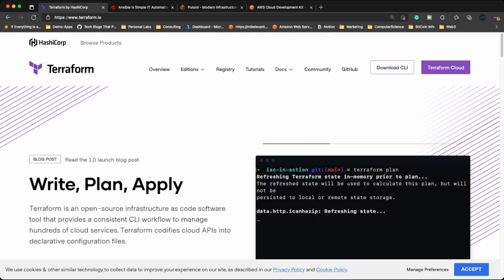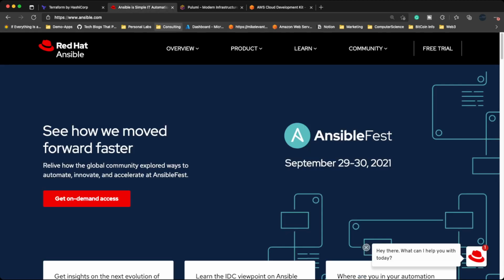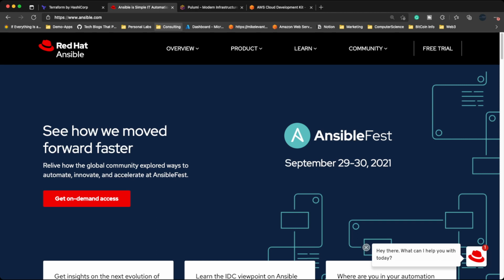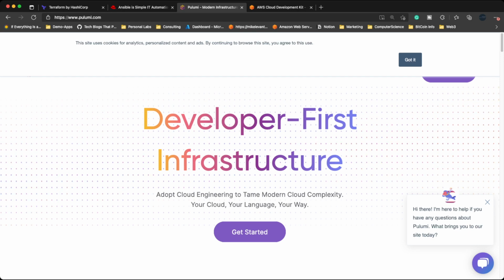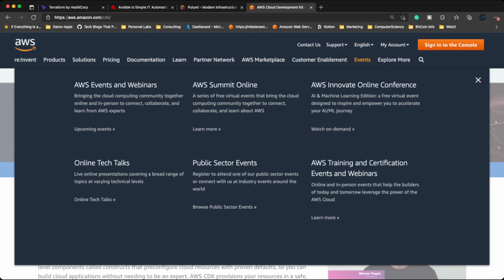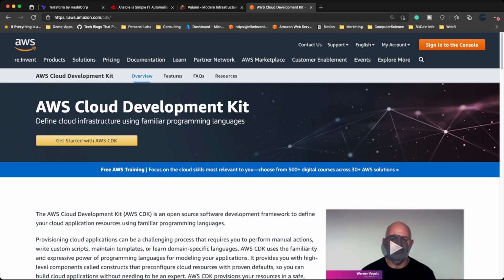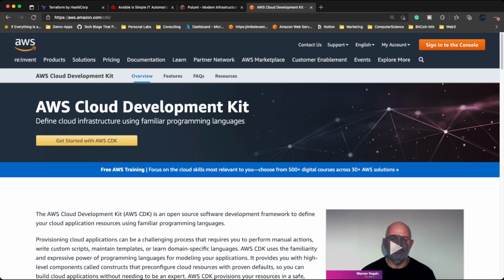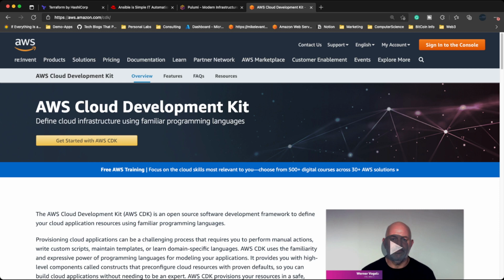Do You Want To Be an SRE? Episode 5 - Infrastructure-as-Code and Infrastructure-as-Software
Have you seen the constant jobs posted around the internet for Site Reliability Engineers? There's a good reason for that - because it's one of the best (and hottest) careers in tech right now. An SRE combines the knowledge of development, infrastructure, and systems to make a highly available, automated environment with the performance of software being the number one goal. It's not only a great career, but it's ridiculously fun. Join Michael Levan as he goes over everything you need to become an SRE.

In episode 5, you'll learn all about:
- What Infrastructure-as-Code is
- What Infrastructure-as-software is
- The top tools in the IaC and IaS space